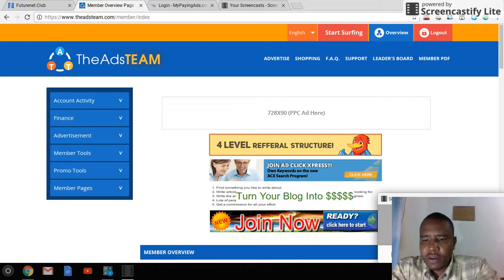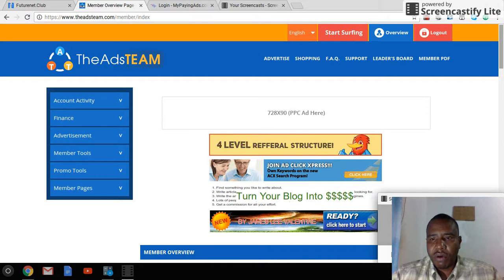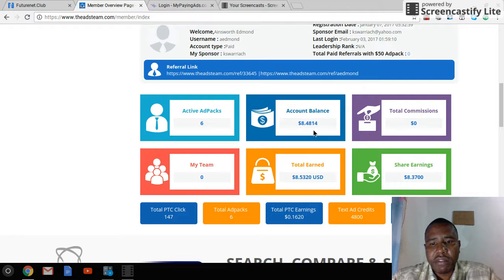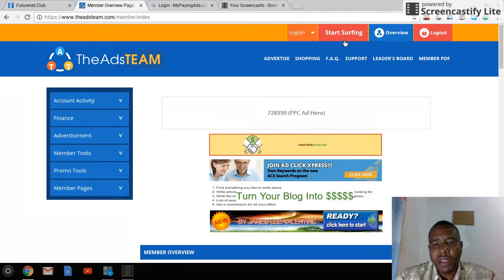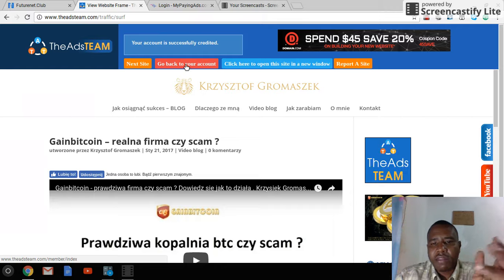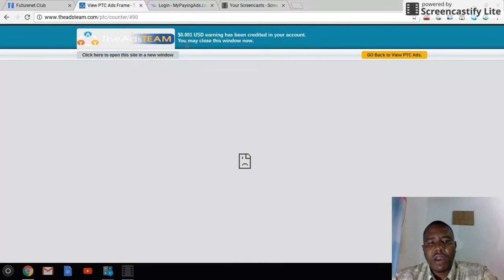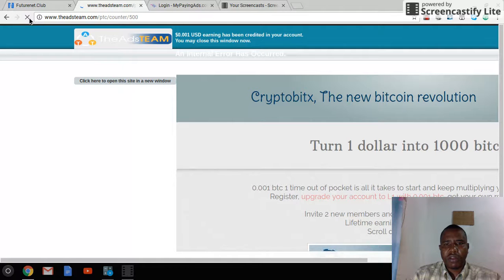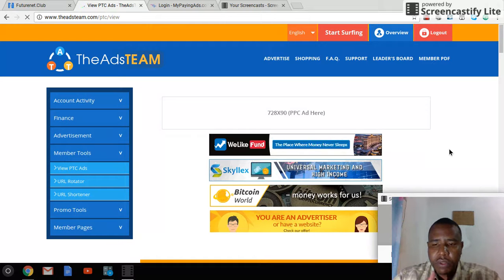Broke Man Plan Day 3- How to view Ads in TheAdsTEAM with Ainsworth Edmond